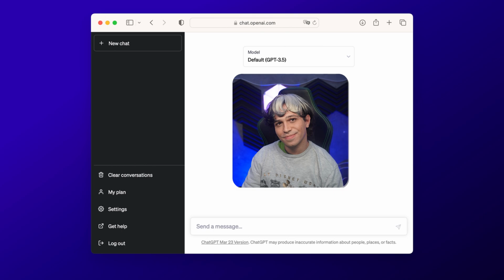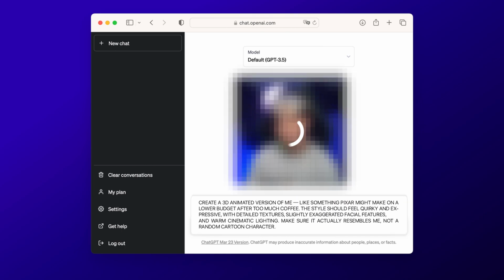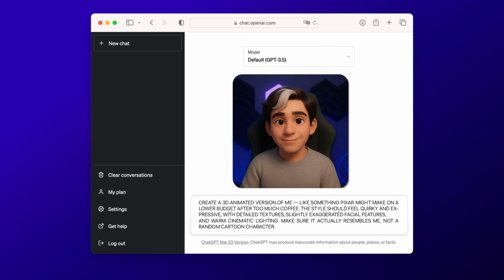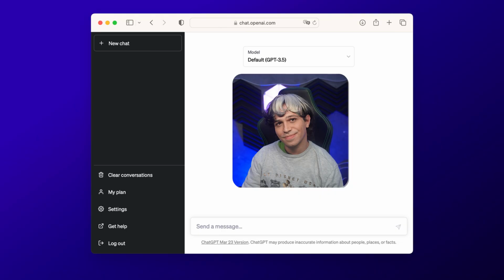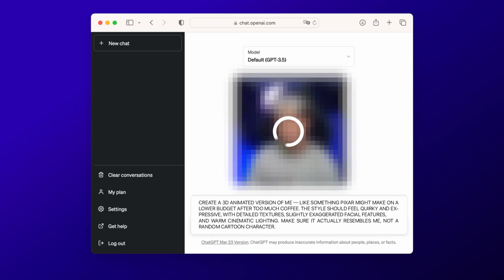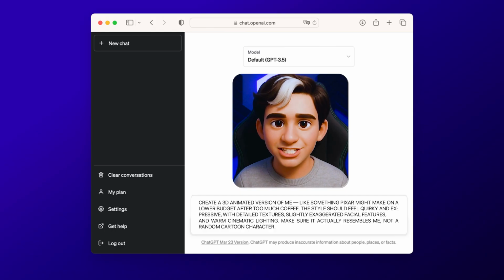The #1 Thing You're Getting WRONG About AI Animation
We built a talking AI clone using HeyGen’s Animation features—here’s the exact setup, pricing, and quality you should expect. In this video, we cover account setup, avatar creation, voice options, lip-sync accuracy, and export settings. We share speed, cost per minute, and when this is good enough to replace on-camera content.